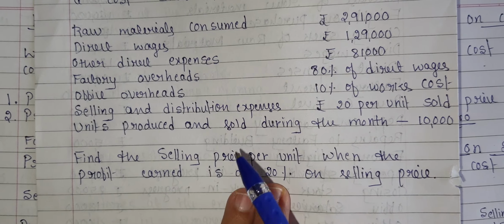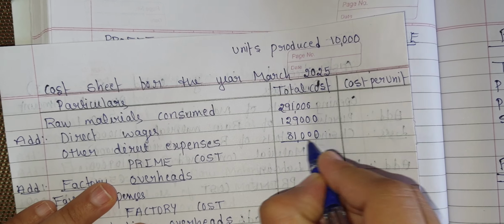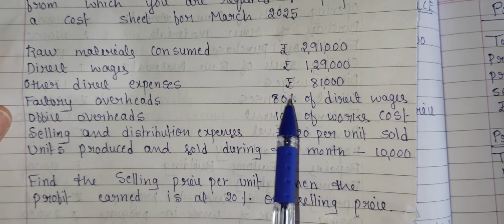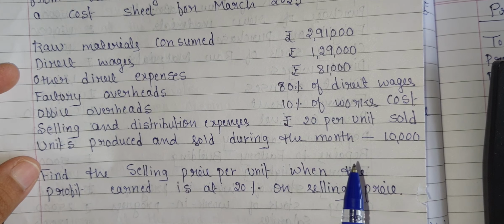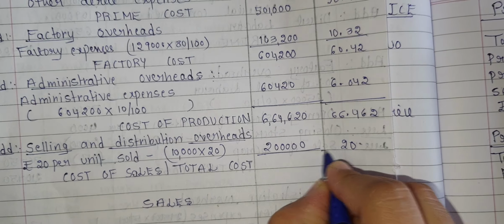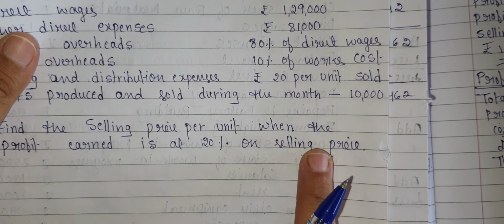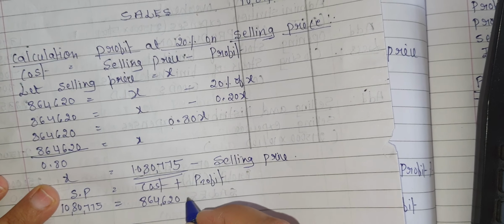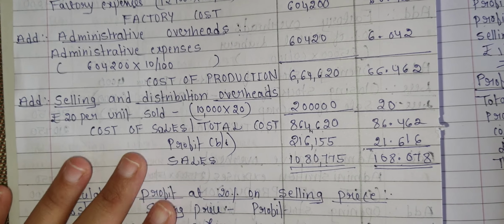Cost Accounting - Cost Sheet | Practical problem - 3| Profit calculation | For B,COM, BBM,BBA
Hello everyone. In this class I solved a problem of Cost sheet  including calculation of profit on selling price.
Link for Profit calculation on cost and selling price